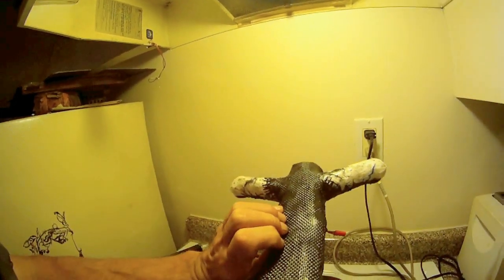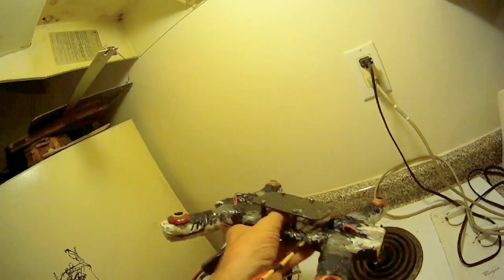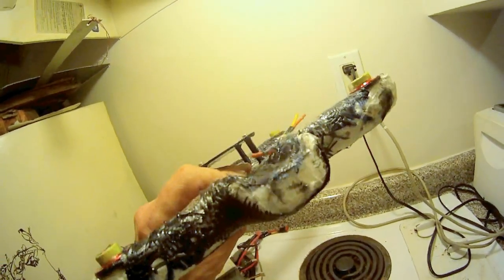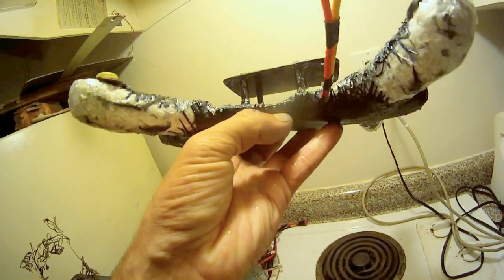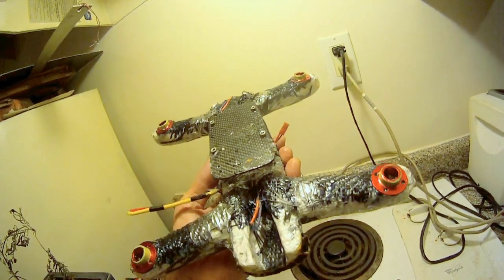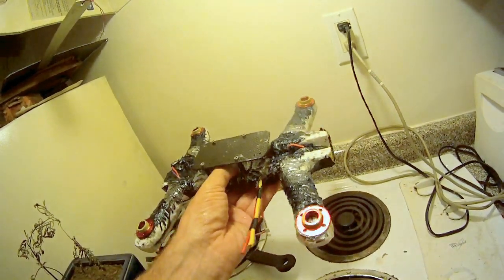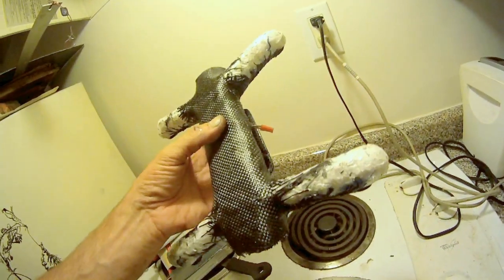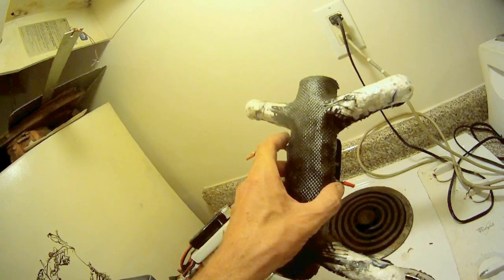Floating mini quad composite build Part 4- 130g and 70% carbon fibered and kevlared.